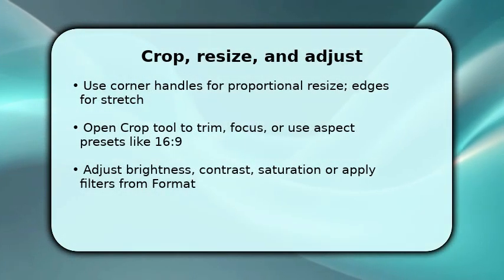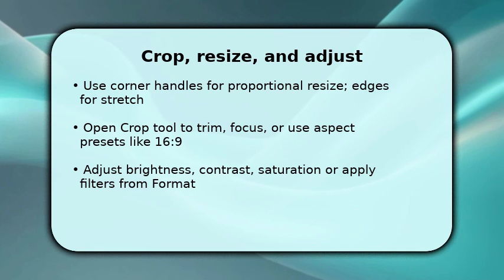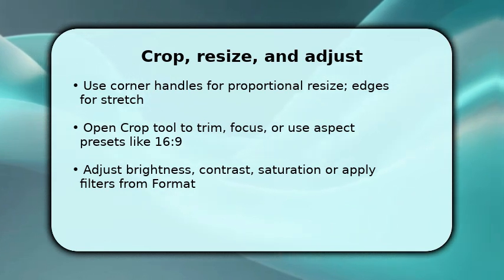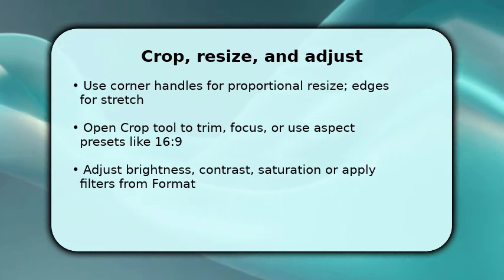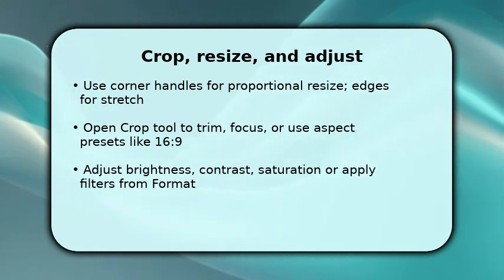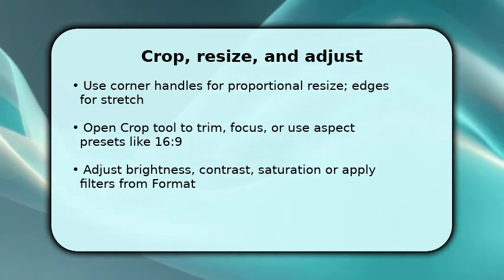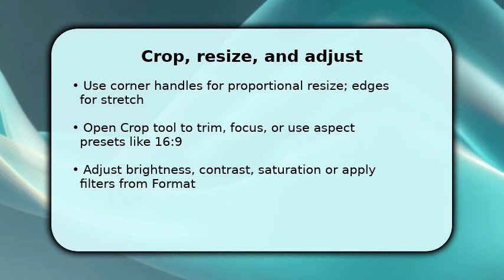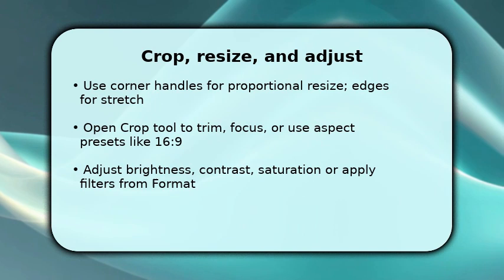How to Edit Picture in Docs - Step by Step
How to Edit Picture in Docs - Step by Step | 🔒 Surfshark VPN Deal — Stay private and secure. $1.99/mo + 3 Months Free ▸

Learn the step-by extricate process of editing pictures directly within your documents with our comprehensive guide. Discover how to enhance, crop, and annotate images using popular software like Adobe Acrobat or Microsoft Word.

edit picture in docs, crop image in document, EditPictureInDocs, image annotation tutorial, Adobe Acrobat editing guide, Microsoft Word photo enhancement